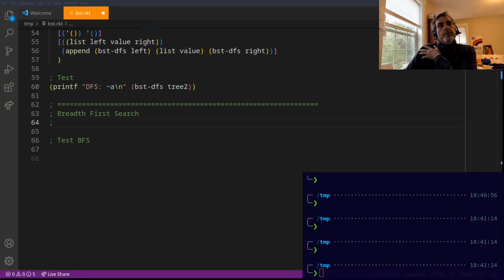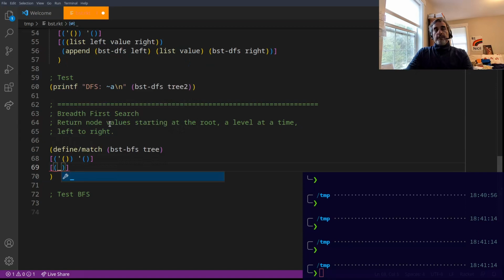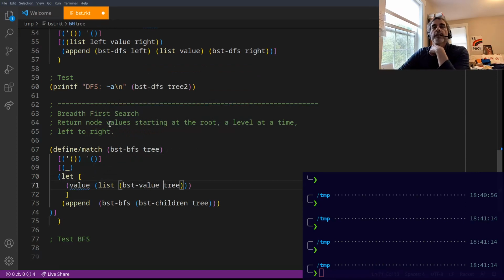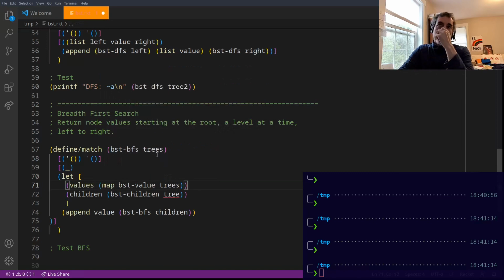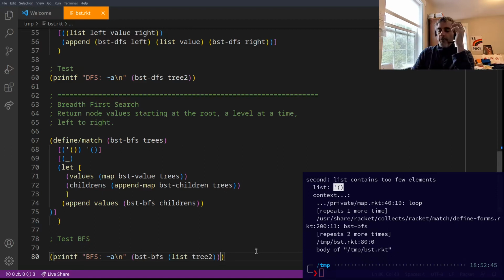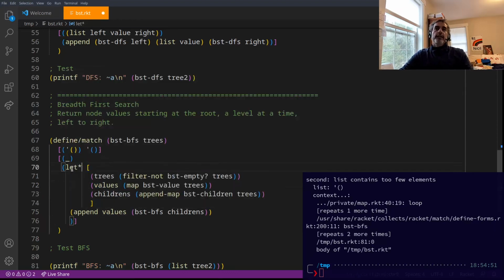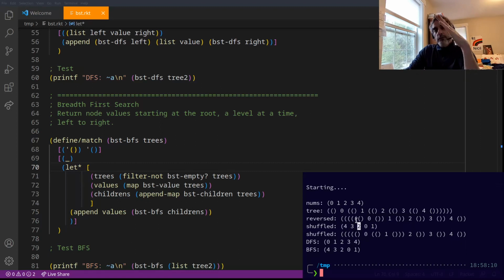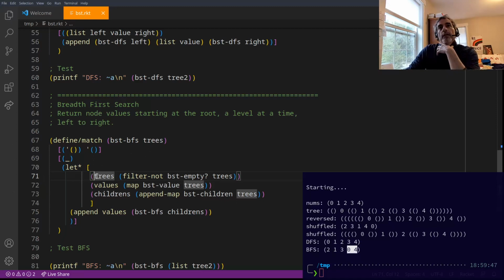BST BFS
Description and implementation of BST's breadth first search (BFS).